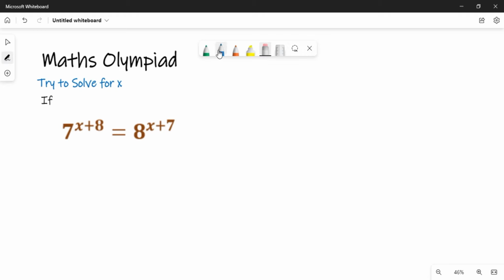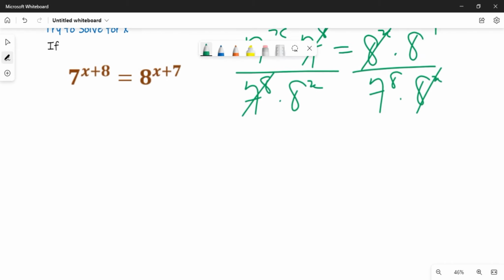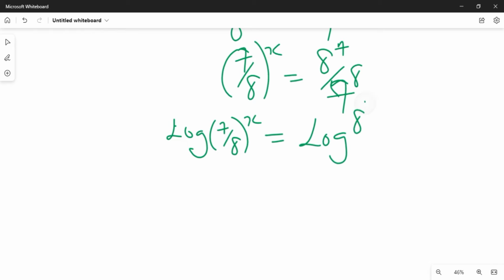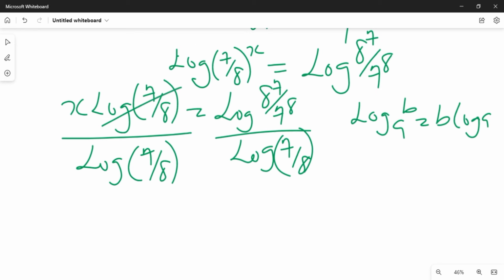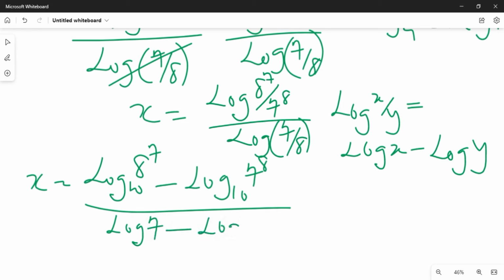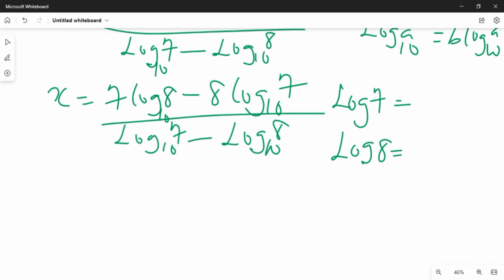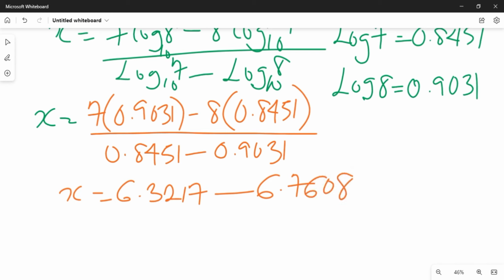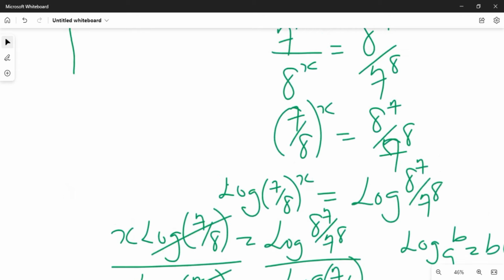Solve for x | Nice Exponential Equation | 7^x+8 = 8^x+7 | Math Tricks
Solve for x | Nice Exponential Equation | 7^x+8 = 8^x+7 | Math Tricks. This video will teach you how to solve for x in this exponential Equation. It is a math trick. This is a nice exponential Equations on Math Olympiad Problem!

The dates of 63rd IMO 2023 have been declared. The IMO 2023 in India is conducted by the Science Olympiad Foundation (SOF). IMO is held annually for different countries. The aim of the International Mathematical Olympiad is to develop mathematical learning and problem-solving skills among students
Are you preparing for the 2023 International Mathematical Olympiad (IMO) competition scheduled for Wednesday, 6 July, and ends on Saturday, 16 July 2023?

ABOUT THIS CHANNEL:
On this Channel we will present:
1. Mathematics topics for Olympiad Maths Competition, GCSE, SAT students
2. Mathematics topics for senior secondary school
3. Mathematics topics for university students
4. Solve Mathematics past questions etc.